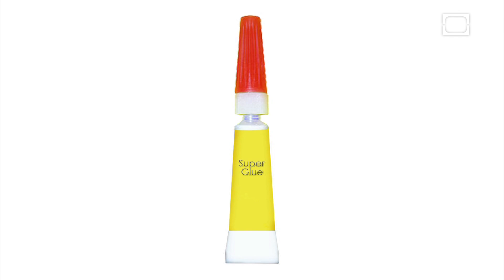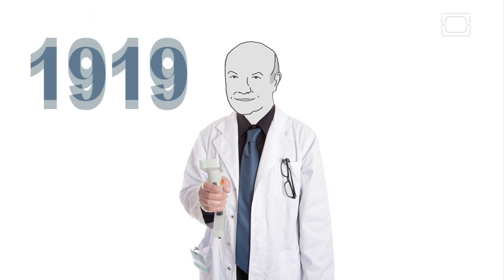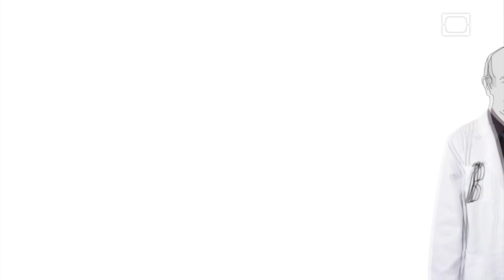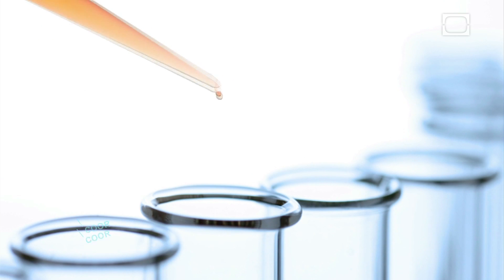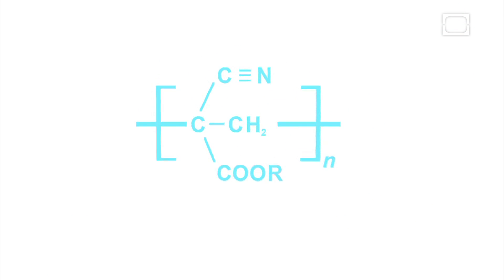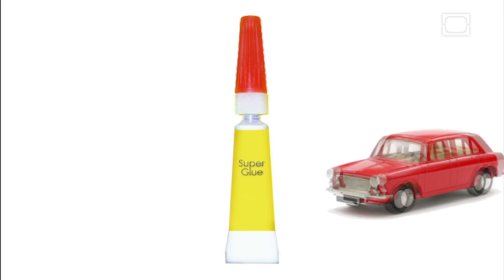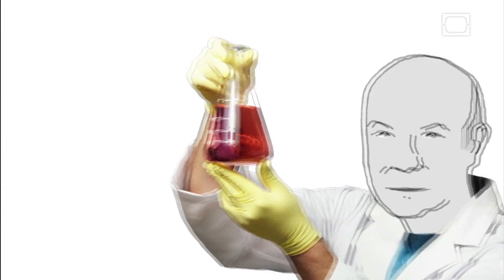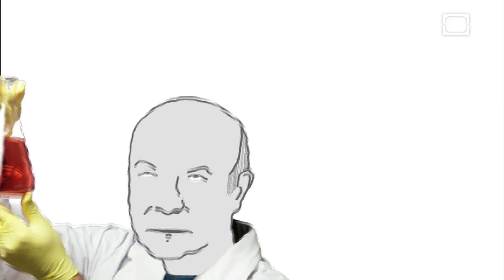Superglue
Everyone knows superglue can fix broken mugs and car models -- but it's also strong enough to staunch bleeding wounds. Learn the amazing story behind Harry Coover's Stuff of Genius -- and its original use -- in this episode.